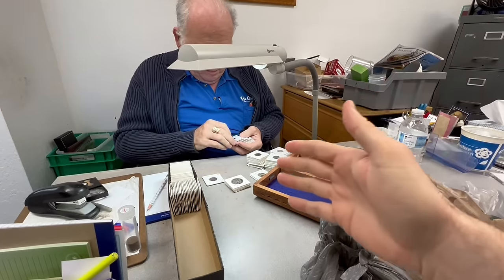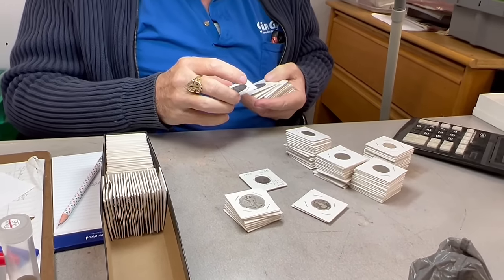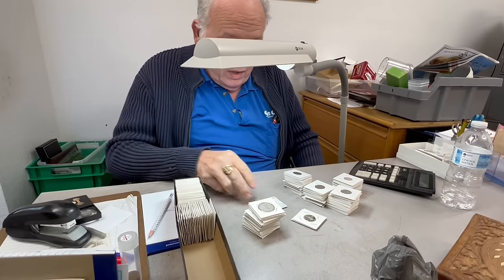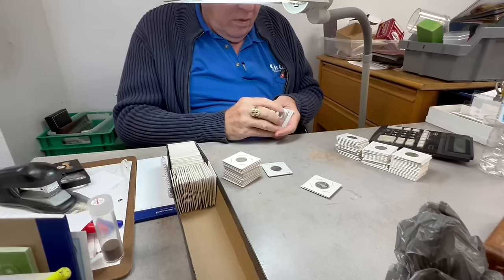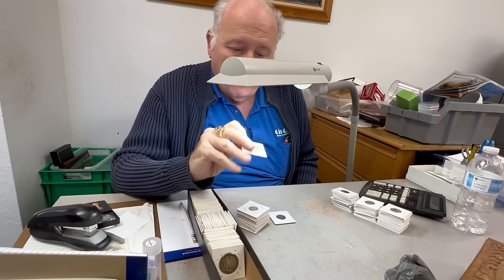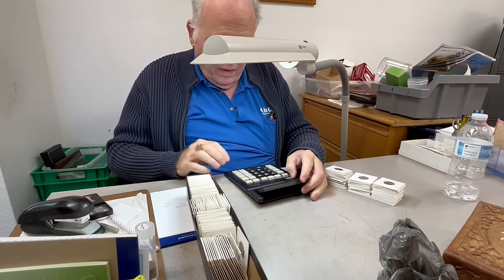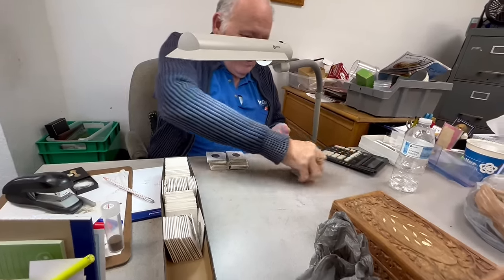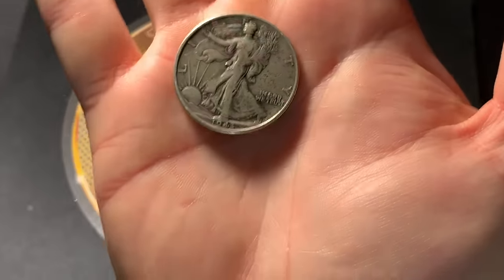I watched my coin dealer appraise a coin collection in front of me!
COIN GUY'S INFORMATION
Shop location: 2154 Mariner Blvd. Spring Hill, Florida

Spegtacular
34656